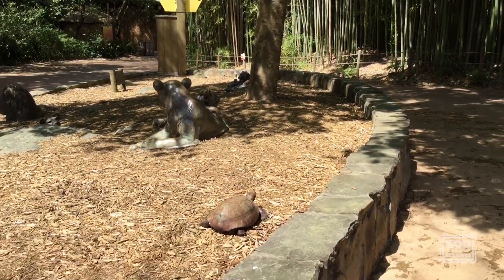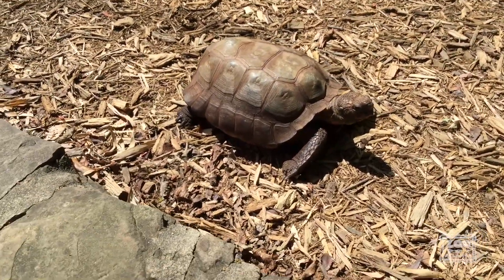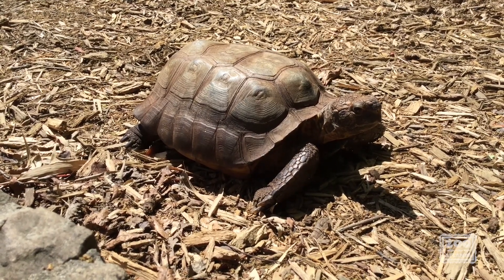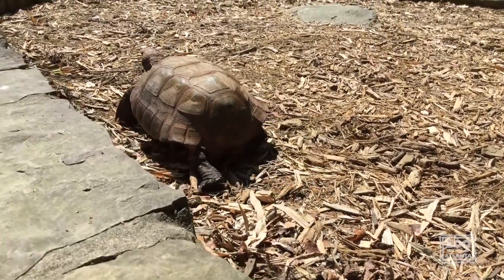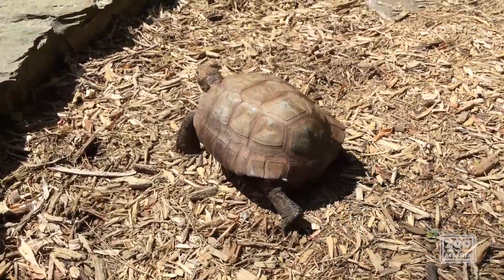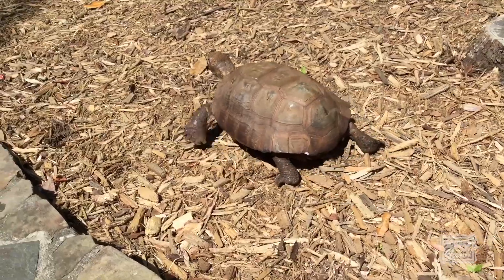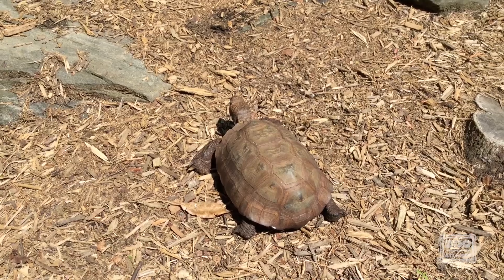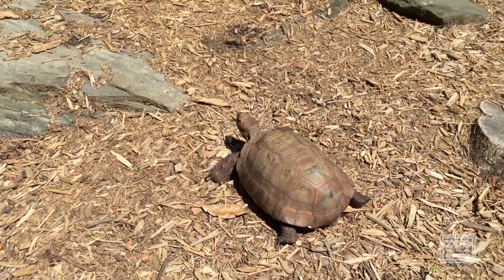Zoo2You - Keystone Species: Gopher Tortoise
This video explores what a keystone species is with the help of a Georgian keystone species, the gopher tortoise.